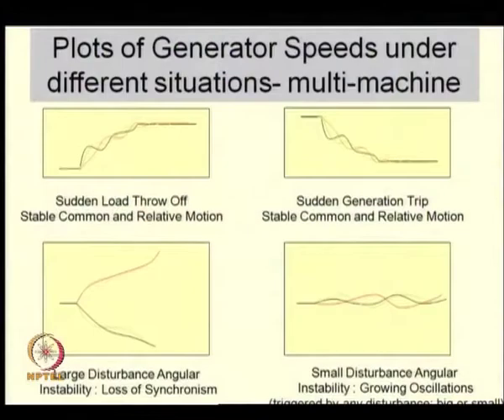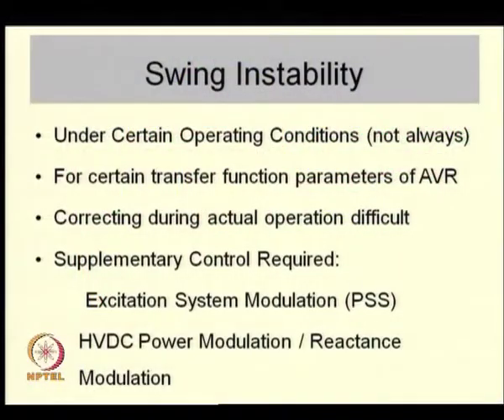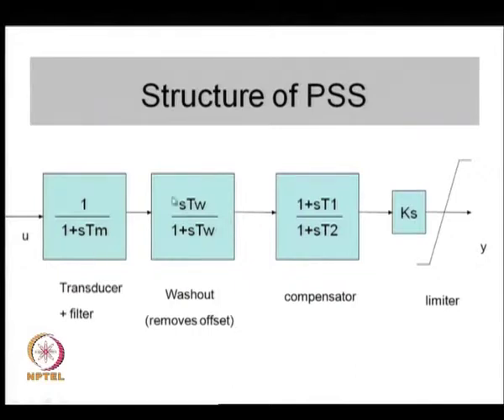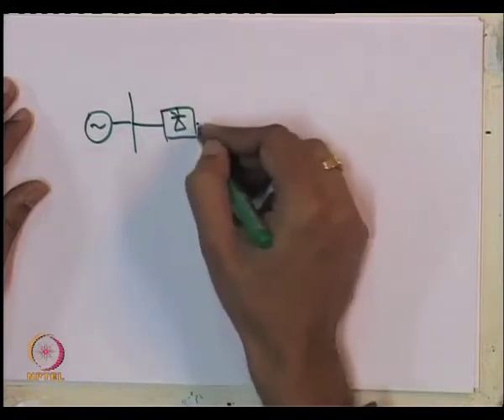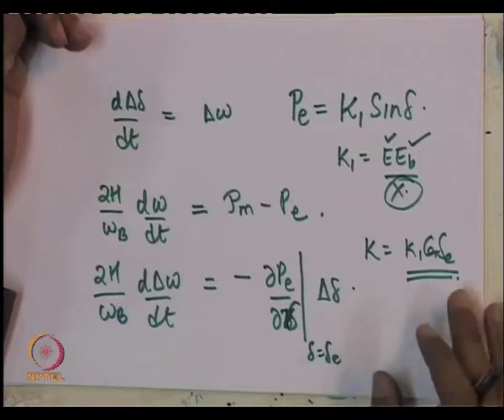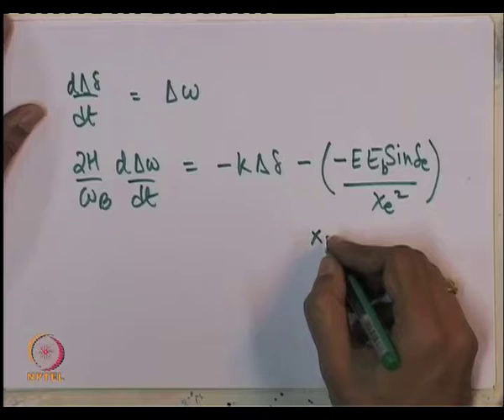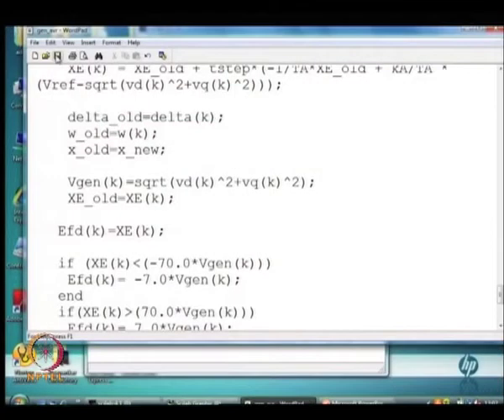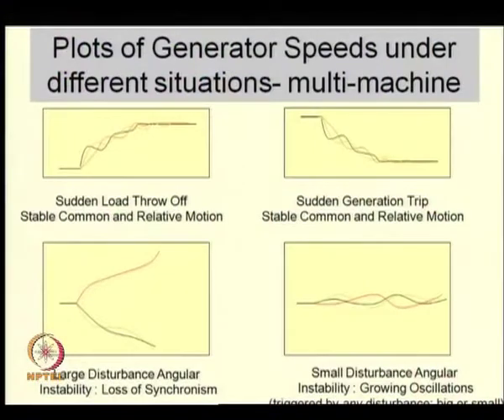Stability Improvement. Power System Stabilizers